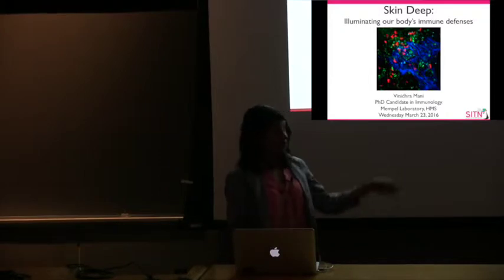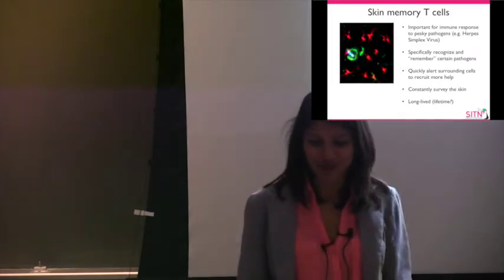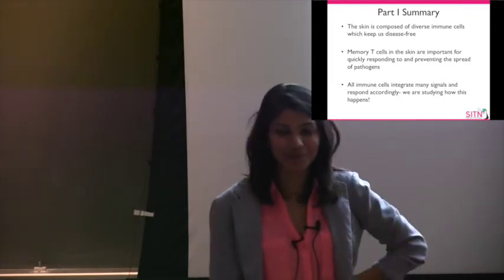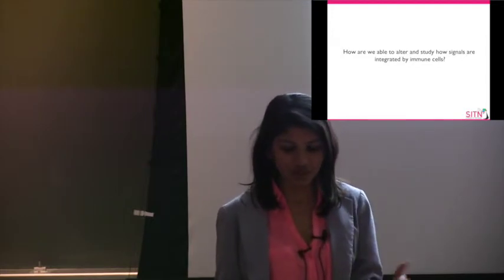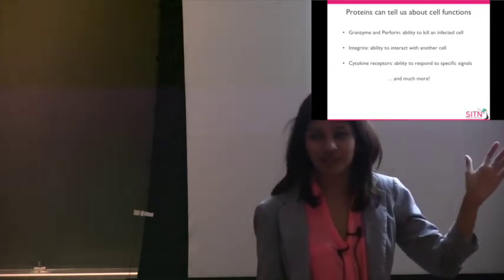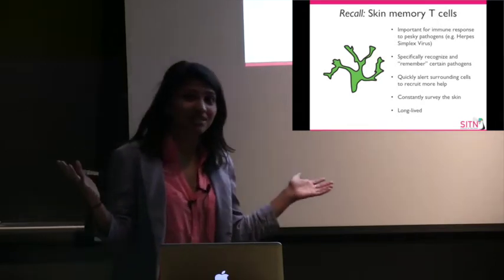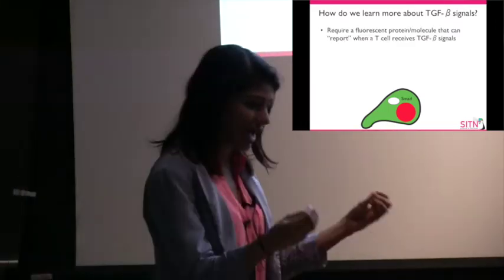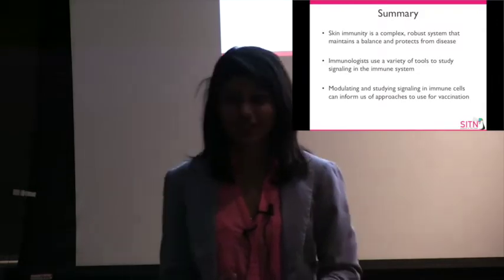Skin Deep: Illuminating the body's immune defenses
Spring 2016 Series

March 23
Presented by Vinidhra Mani

The skin is our first barrier to entry of pathogens. The tightly regulated immune system in our skin provides us with a robust arsenal to combat potential invaders, yet also has checkpoints to ensure that the battlefields don’t harm our own bodies in return. How does immunity in the skin protect us? How can we bolster our barrier defenses through vaccination strategies or prevent the immune system from becoming over-activated? In this lecture, we will talk about how we can harness the power of the immune system for therapeutics purposes, and emphasize the model systems and new technologies, such as two-photon microscopy, that we use to study immunity at the skin barrier.